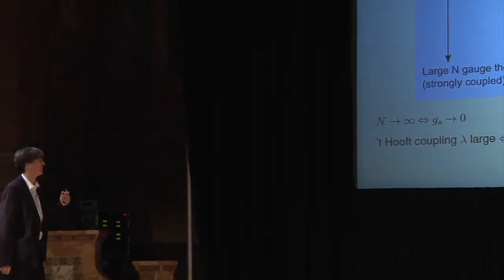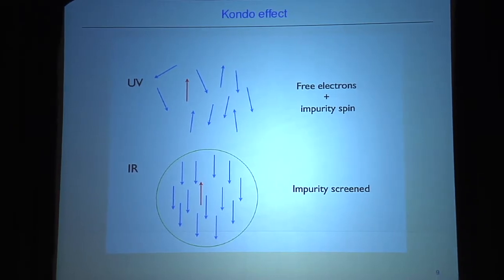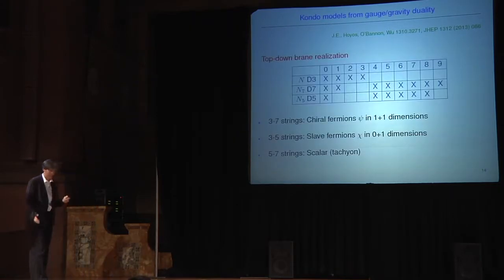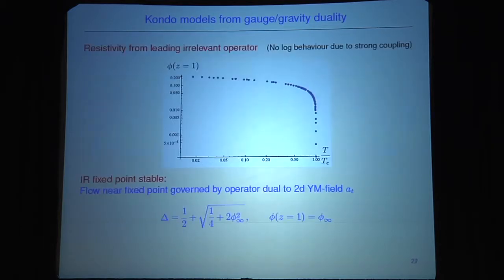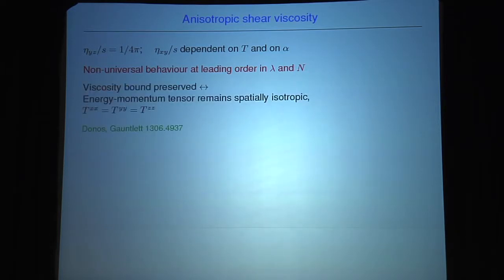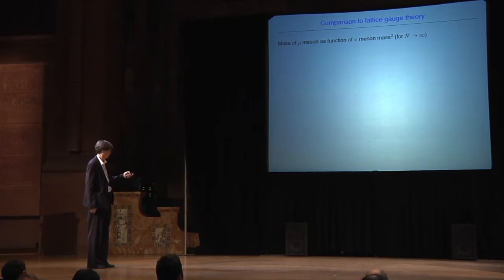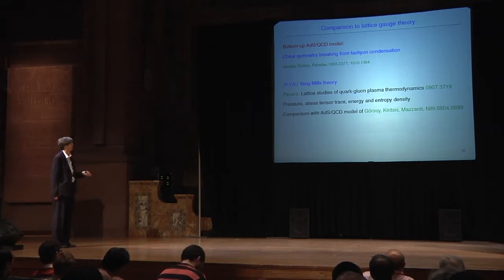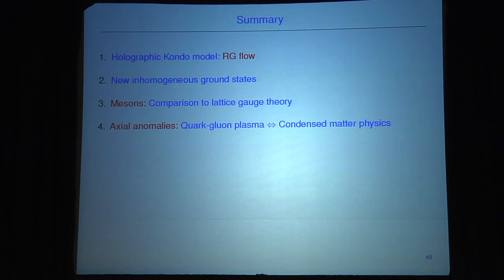Johanna Erdmenger - Applications of AdS/CFT to high energy and condensed matter physics